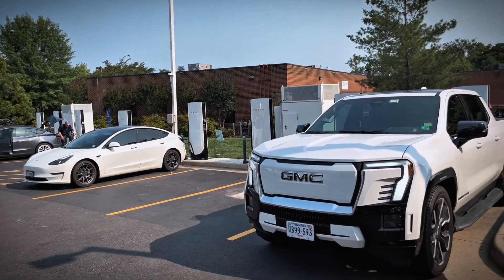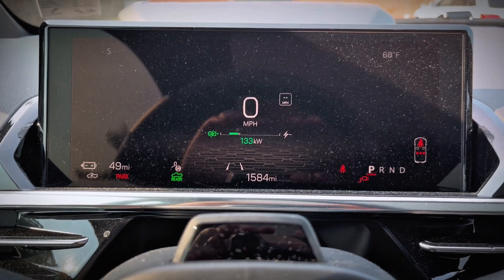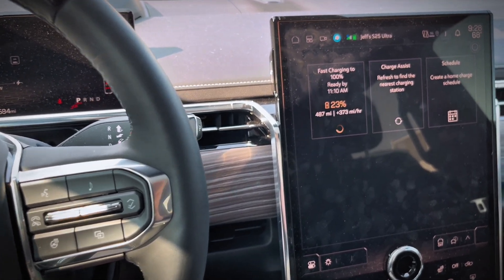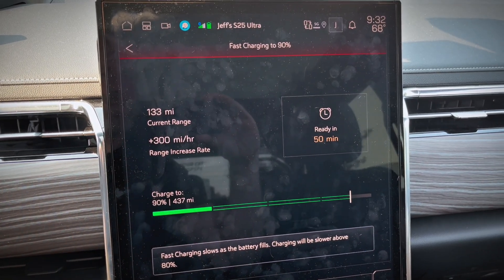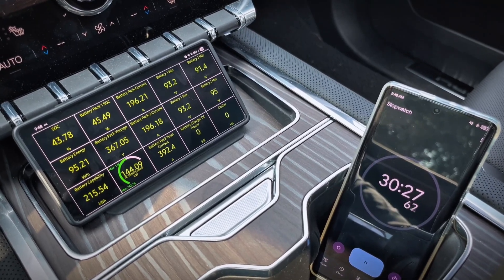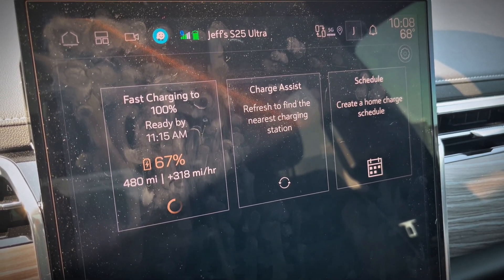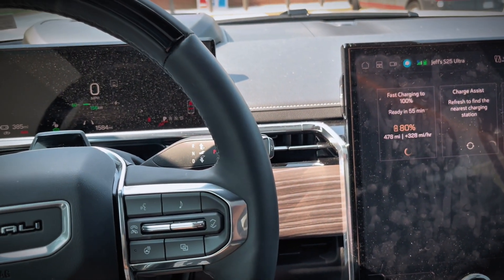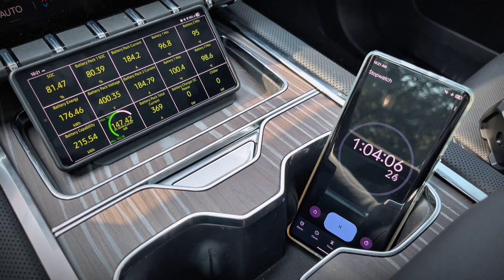GMC Sierra EV Max Range | Tesla Supercharger Charging Test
Testing how quickly my 2025 GMC Sierra EV Denali Max Range charges from 10% to 80% state of charge at a newly built Tesla V3+ Supercharger.

Topics Covered:

gmc sierra ev charging test
gmc sierra ev max range charging test
gmc sierra ev tesla supercharger test
sierra ev supercharger test
sierra ev supercharging test